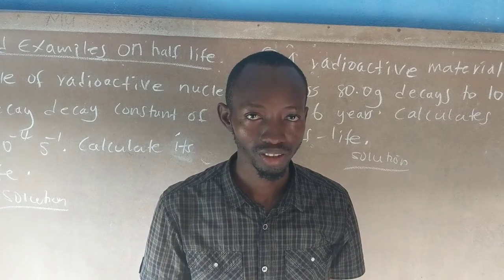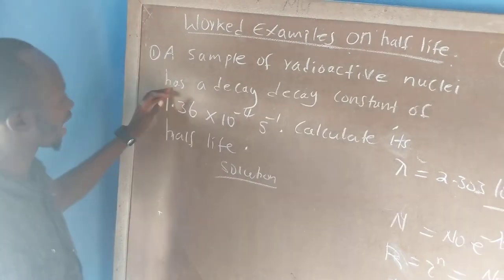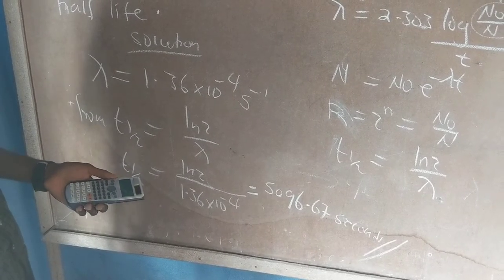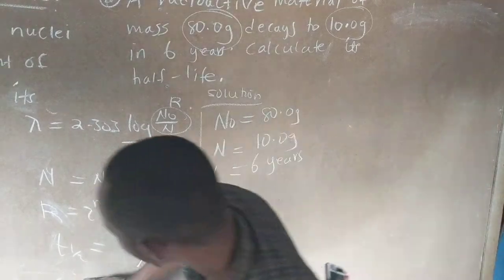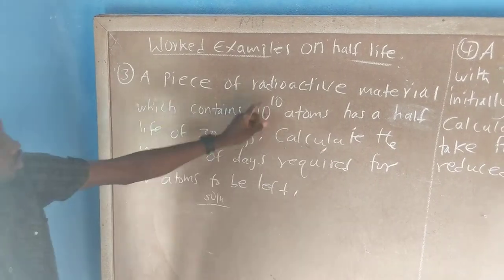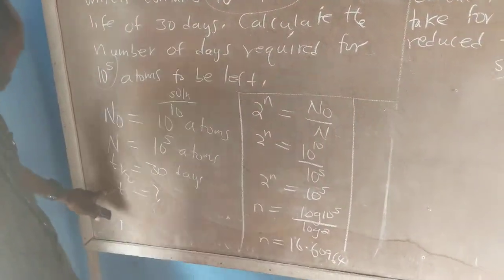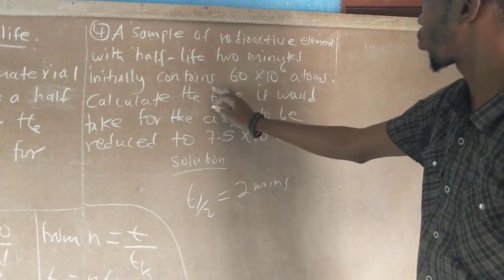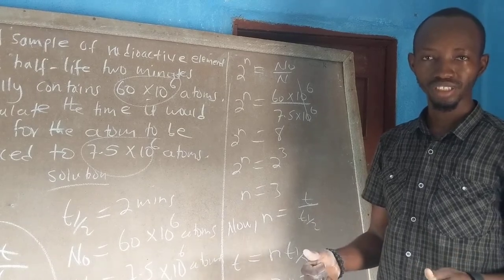Physics_WASSCE/ NECO and JAMB Worked examples on half life by Skymath.